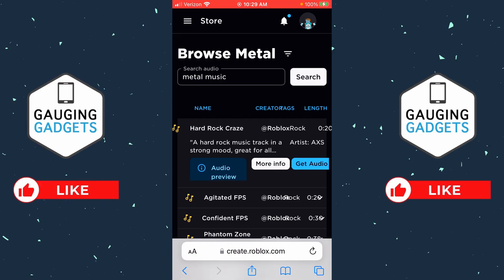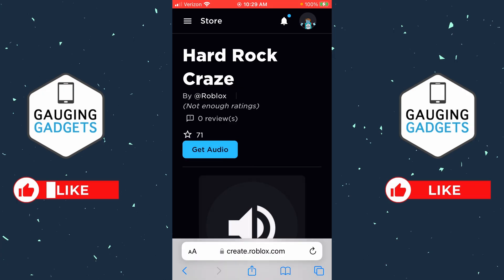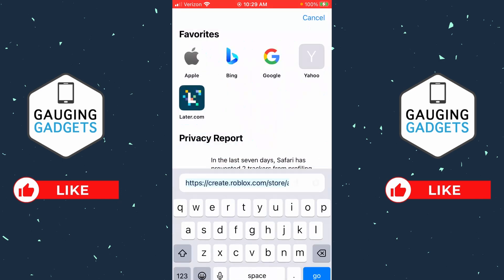How to Find Sound ID on Roblox Mobile - Copy Song ID, Music ID - iPhone & Android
How to get sound ID in Roblox mobile? In this tutorial, I show you how to copy a song ID or sound ID on Roblox  mobile in 2024. You'll learn how to go into the Roblox marketplace to easily find and copy any song & sound ID on iPhone & Android.